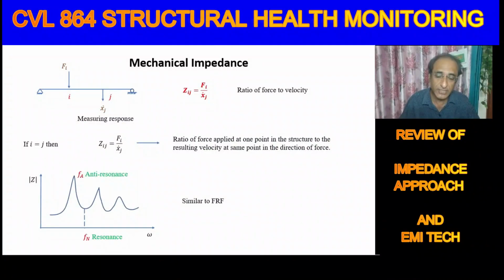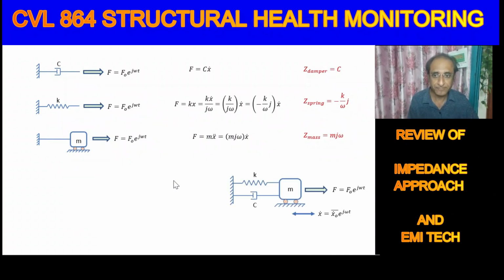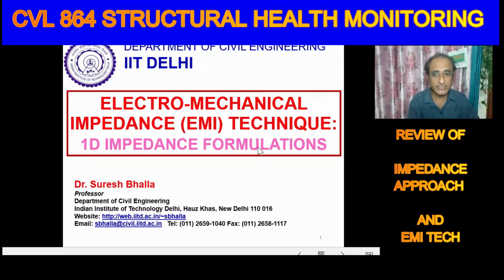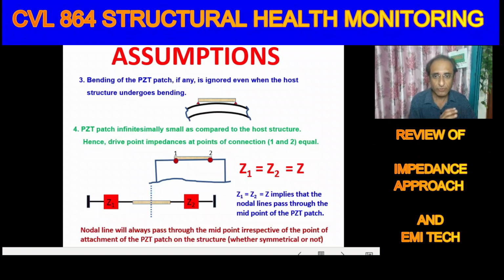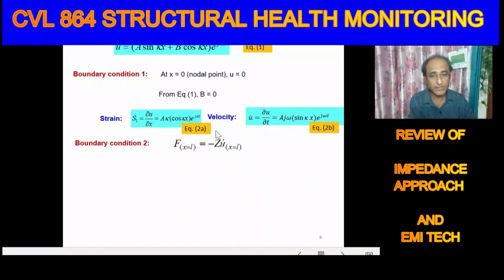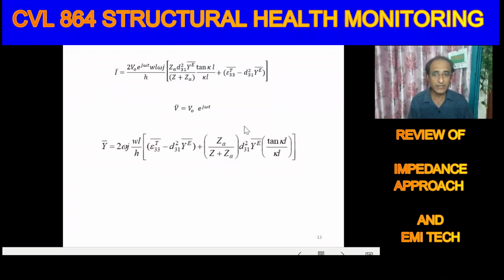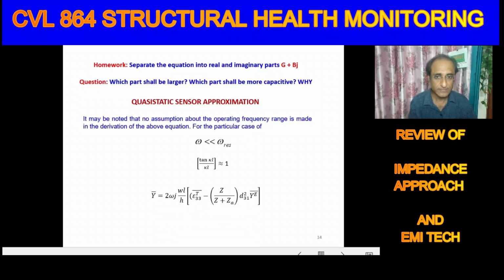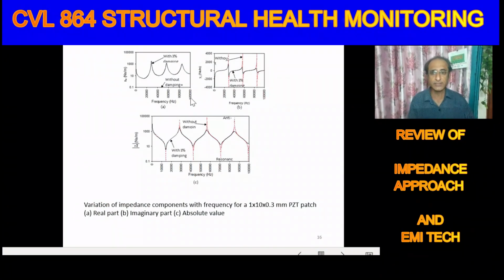Lecture 11 (Part A): Structural Health Monitoring (CVL 864)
Lecture 11 (Part A): Impedance-based identification and SHM using EMI technique
Course: Structural Health Monitoring (CVL 864), Department of Civil Engineering, IIT Delhi